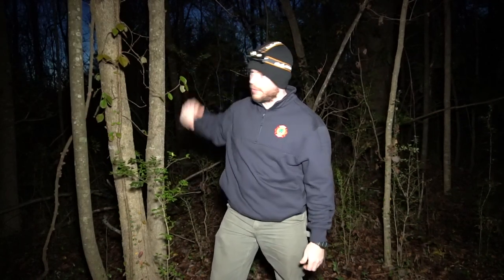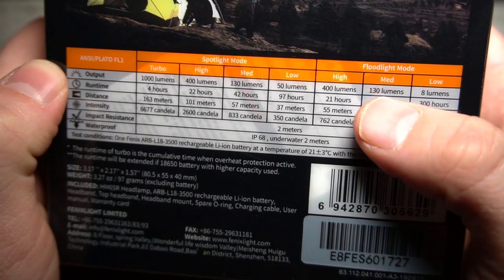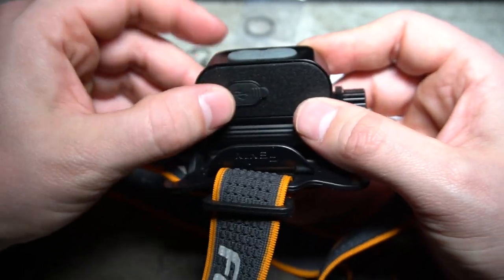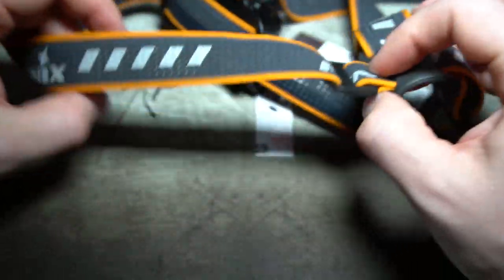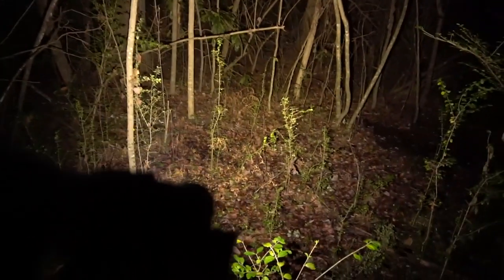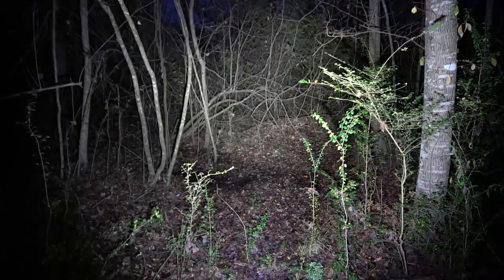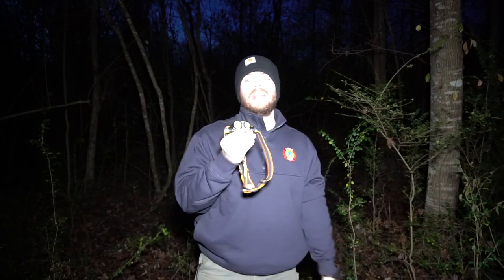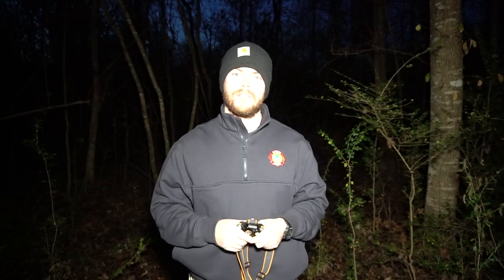Fenix HM65R review and why I am returning it